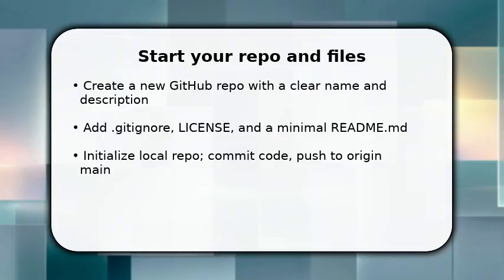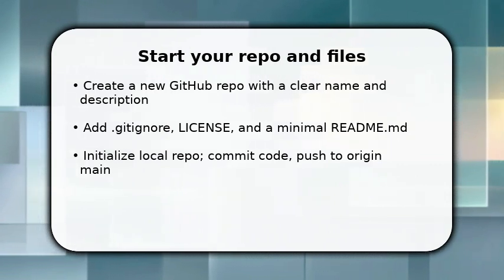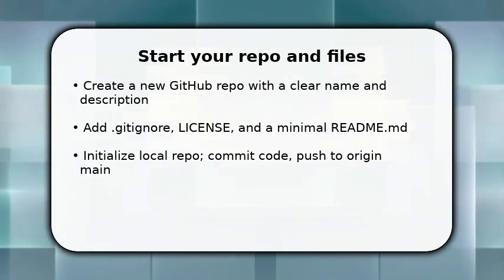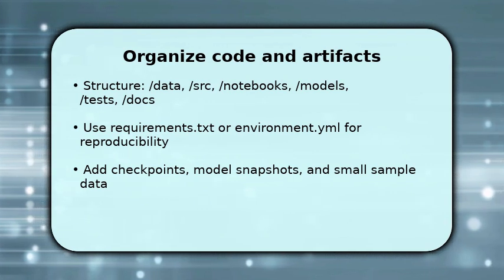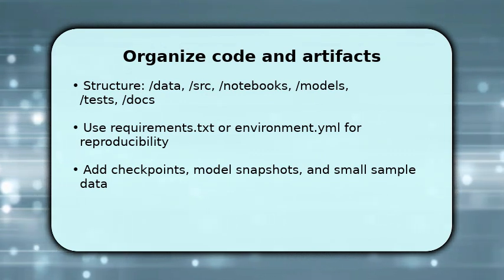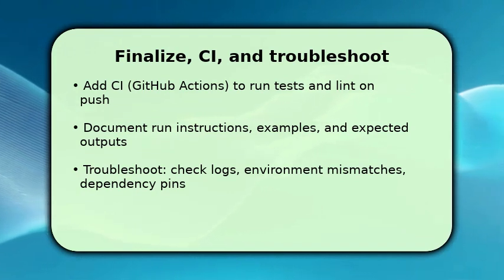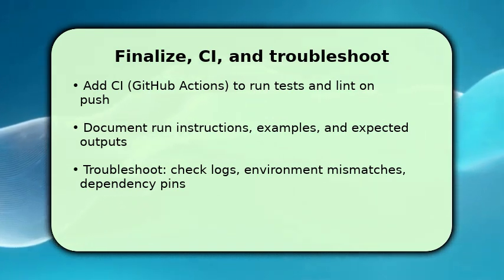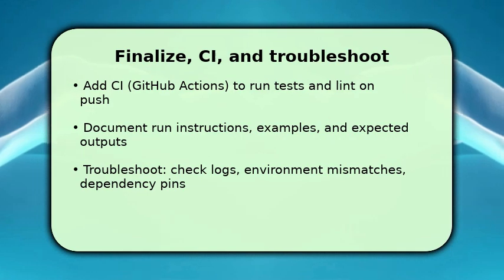How to Add Machine Learning Project on Github - Step by Step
Learn the step-by extricate process of adding a machine learning project to GitHub with our comprehensive guide. Discover best practices for version control, documentation, and collaboration in this essential tutorial.